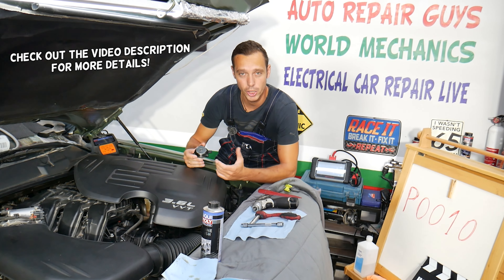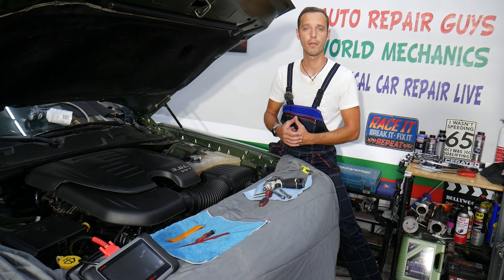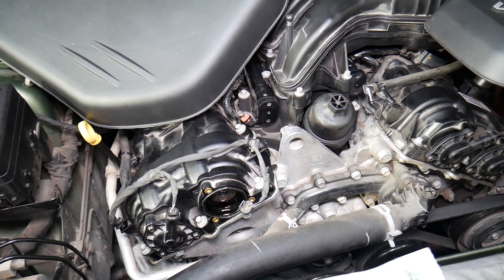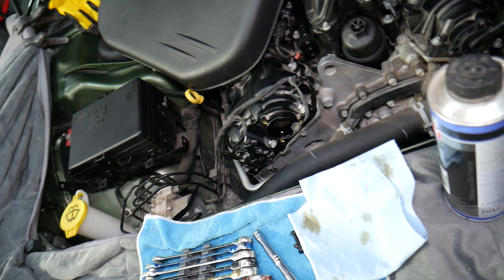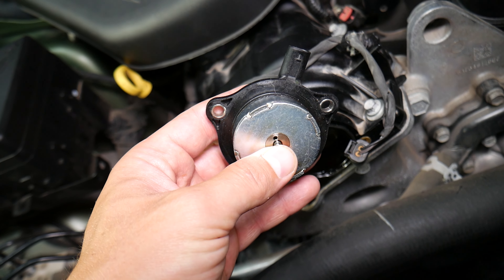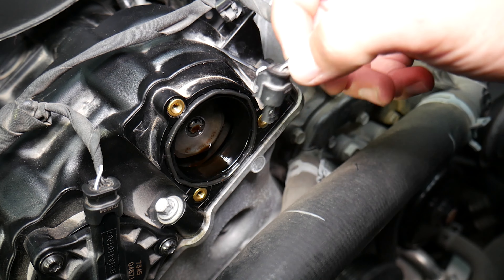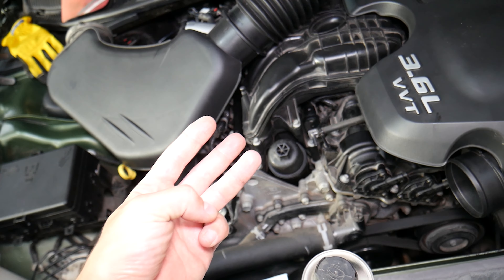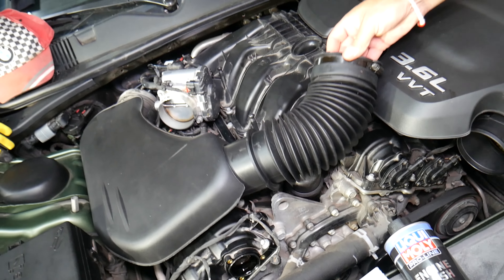DODGE CHARGER CODE P0010 CAMSHAFT POSITION ACTUATOR A BANK 1, CHECK ENGINE LIGHT VVT SOLENOID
More Specific Parts Bellow ▼
If you have Dodge Charger and you have code P0010 Camshaft Position Actuator A (1) Bank 1 and check engine light on on your Dodge Charger with 3.6 VVT Engine in this video we will explain what could often cause this code P0010 Camshaft Position Actuator A (1) Bank 1 and how to fix code P0010 Camshaft Position Actuator A (1) Bank 1. Hopefully the video will be helpful to any of you that need to fix code P0010 Camshaft Position Actuator A (1) Bank 1 on Dodge Charger. We demostrated how to fix code P0010 Camshaft Position Actuator A (1) Bank 1 on 2018 Dodge Charger but the video may be helpful:
2011 Dodge Charger Code P0010 Camshaft Position Actuator A (1) Bank 1
2012 Dodge Charger Code P0010 Camshaft Position Actuator A (1) Bank 1
2013 Dodge Charger Code P0010 Camshaft Position Actuator A (1) Bank 1
2014 Dodge Charger Code P0010 Camshaft Position Actuator A (1) Bank 1
2015 Dodge Charger Code P0010 Camshaft Position Actuator A (1) Bank 1
2016 Dodge Charger Code P0010 Camshaft Position Actuator A (1) Bank 1
2017 Dodge Charger Code P0010 Camshaft Position Actuator A (1) Bank 1
2018 Dodge Charger Code P0010 Camshaft Position Actuator A (1) Bank 1
2019 Dodge Charger Code P0010 Camshaft Position Actuator A (1) Bank 1
2020 Dodge Charger Code P0010 Camshaft Position Actuator A (1) Bank 1
2021 Dodge Charger Code P0010 Camshaft Position Actuator A (1) Bank 1

► Camshaft Actuator
► Engine Oil
► Oil Filter